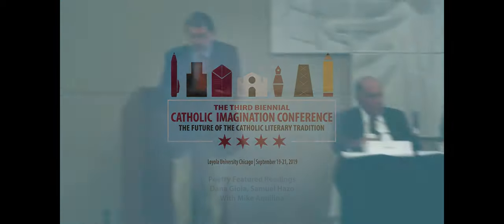Poetry: Featured Readings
Samuel Hazo and Dana Gioia
With Mike Aquilina

Make sure to never miss a Hank Center event! Join our email list for information about upcoming events, new insights into the Catholic Intellectual Heritage, and more.